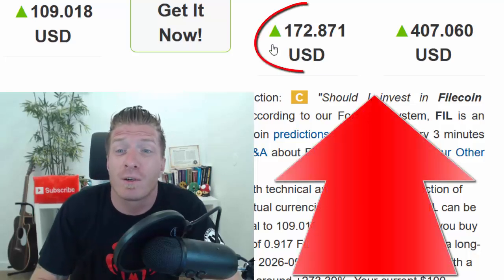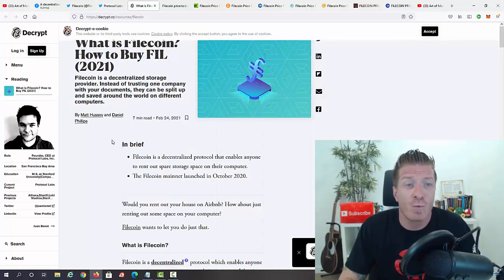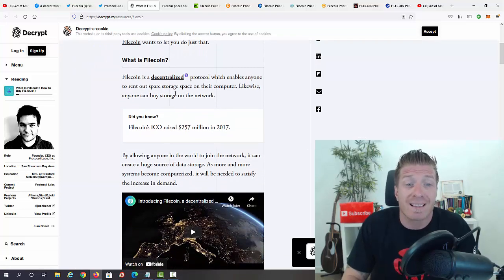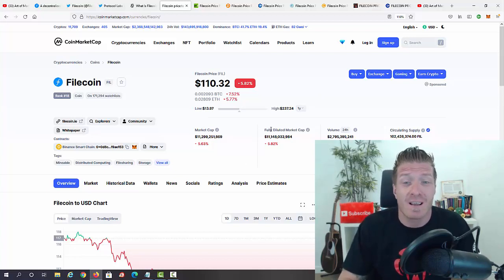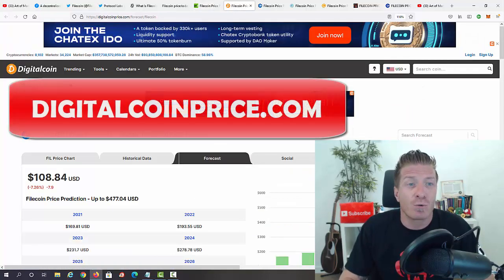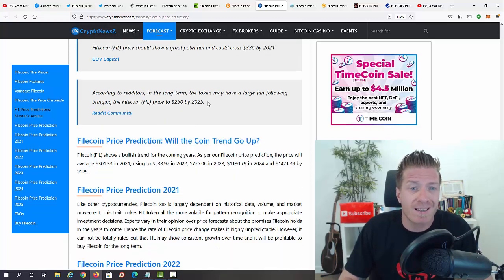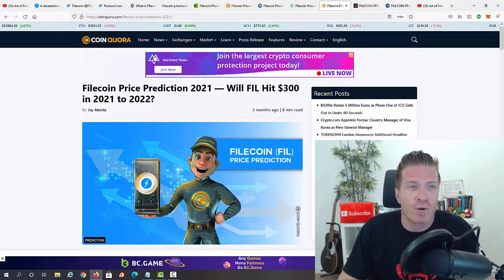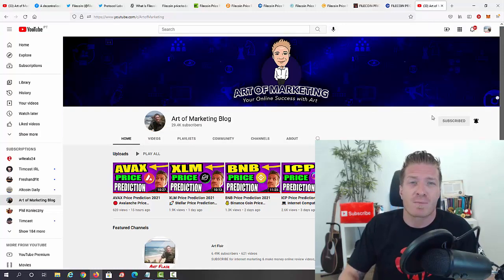Filecoin Price Prediction 2021 📊 FIL Price Prediction 2021-2025 📊📊📊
This video is all about filecoin price prediction, and to be specific, filecoin price prediction 2021, and also in the future fil price prediction for 2025. What you're probably most interested in is the filecoin price prediction and filecoin crypto in general, but I'll give you all the info on the filecoin fil price prediction today, filecoin fil technical analysis and much more than just fil price prediction. We'll talk about filecoin technical analysis historically, fil coin and how it works, my personal fil price prediction, fil crypto technical analysis, today's fil analysis, the filecoin news, and fil token price increase in the next few days/weeks/months/years. Enjoy :)

- Art

CHAPTERS

00:00 Intro & Proof
00:38 $100 BTC Giveaway
01:04 Filecoin Website
01:52 Twitter
02:16 What is Filecoin
04:17 Coinmarketcap
05:34 FIL Prediction #1
06:12 FIL Prediction #2
07:04 FIL Prediction #3
08:05 FIL Prediction #4
08:34 FIL Prediction #5
09:10 FIL Prediction #6
09:36 FIL Prediction #7